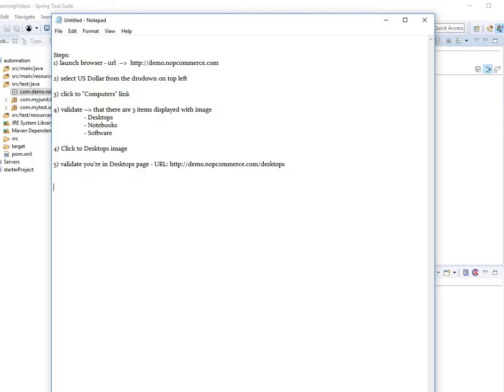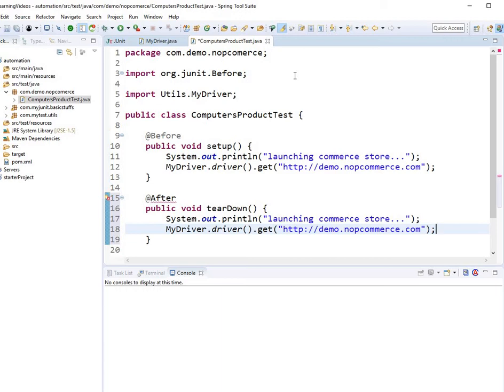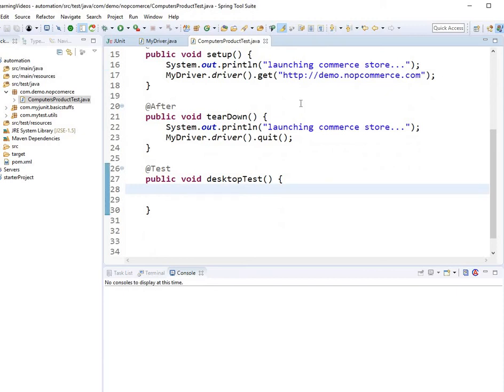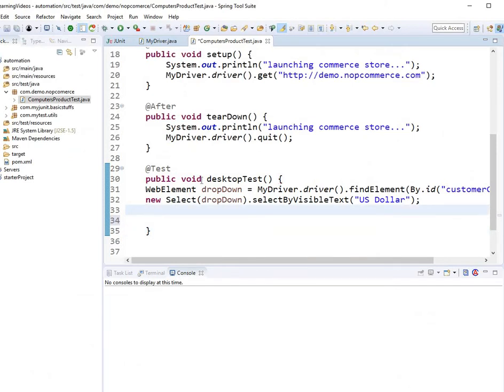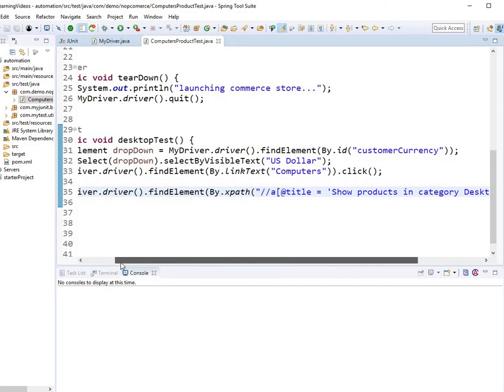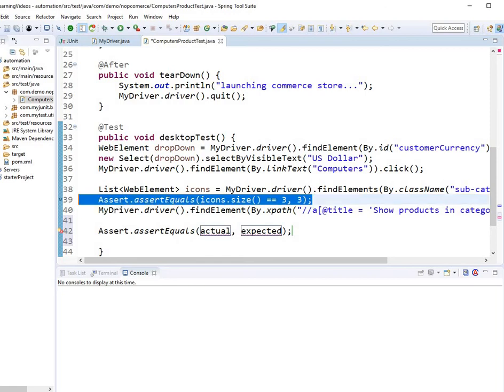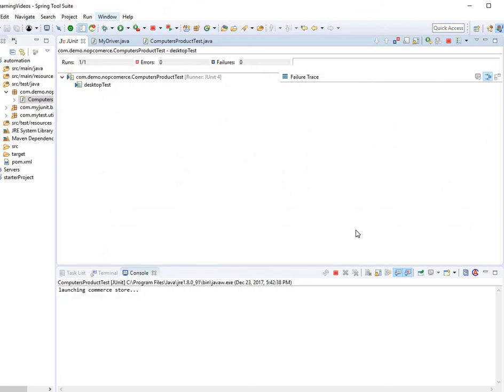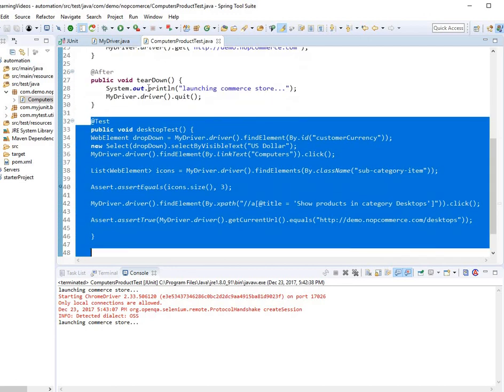How to find elements in Selenium WebDriver for Automation Testing.